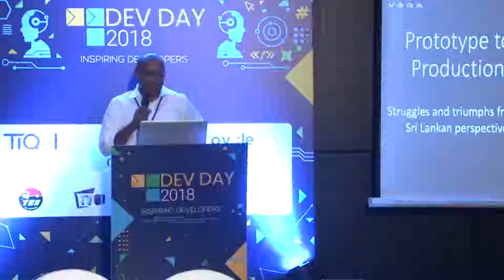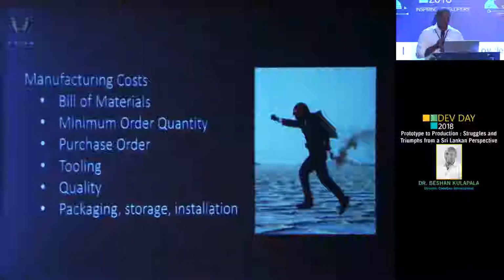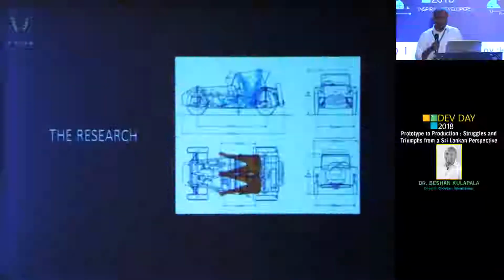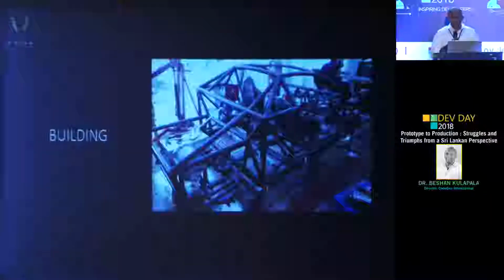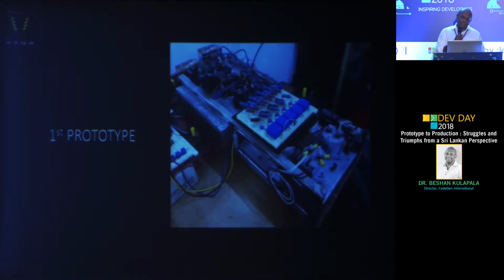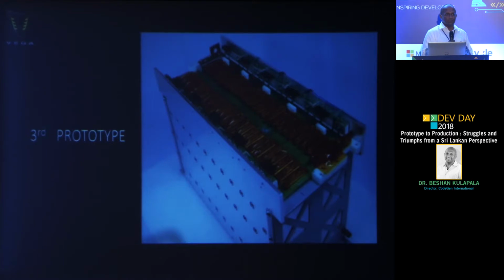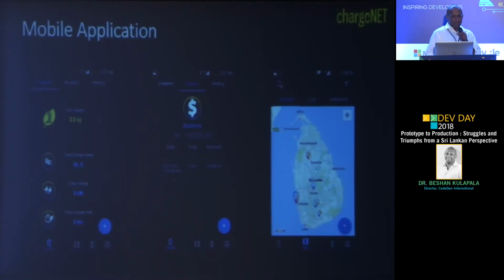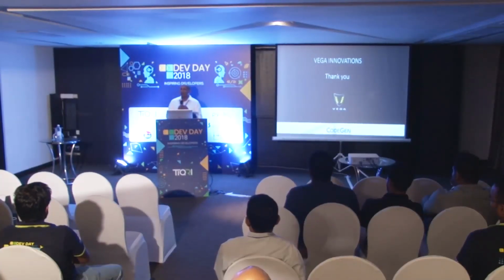Prototype to Production : Struggles and Triumphs from a Sri Lankan Perspective - DEV DAY 2018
Dr. Beshan Kulapala is the Director of Vega Technologies and chargeNET Pvt Ltd, and a Research Scientist at CodeGen International, Sri Lanka. He is also the Director of Vega Innovations and ChargeNET pvt ltd. In this role Dr. Kulapala is leading Vega’s and CodeGen’s efforts to expand in to electronic and mechatronic product development.

Previously, Beshan was an Engineering Manager at Intel® Corporation, Oregon, USA, during which he led a team of firmware, hardware and validation engineers.. During his 9 year Intel career he also served as a senior hardware design engineer for products used by Google and Apple’s IP TV products.

Beshan obtained his bachelor’s degree in Electrical Engineering from the University of Kentucky, a master’s and PhD in Electrical Engineering and an MBA from the Arizona State University, USA. Beshan joined CodeGen International in 2013. He is also a board member of the Trace organization.